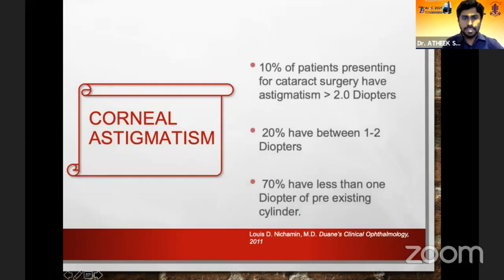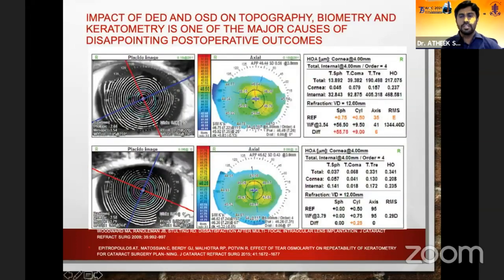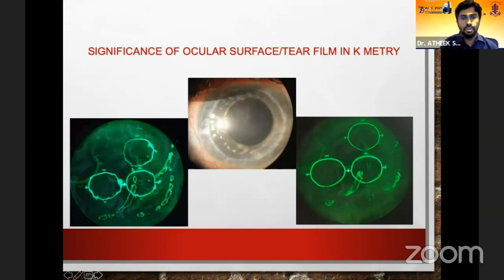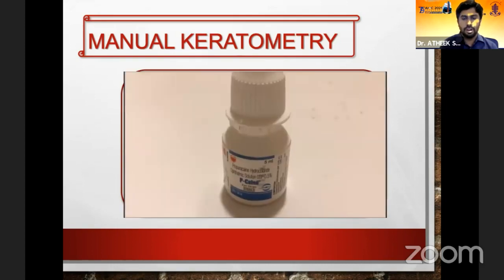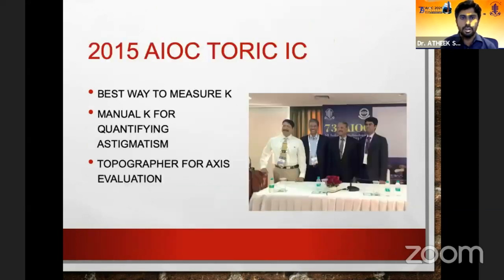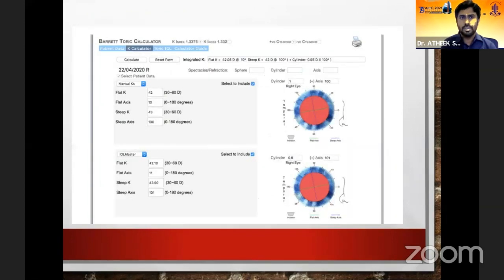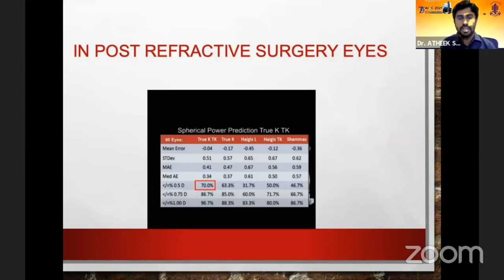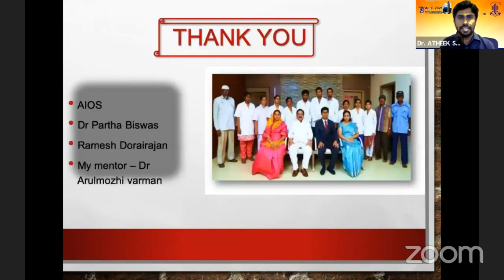AIOC2021 - GP83 -Topic - Dr.ATHEEK SHAIK HAMEED - Patient selection role of ocular surface in asti